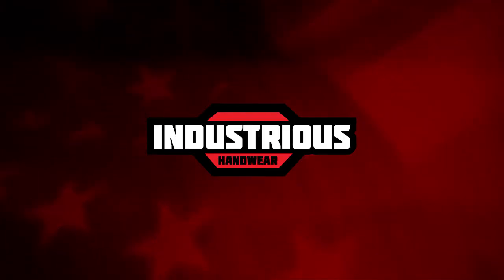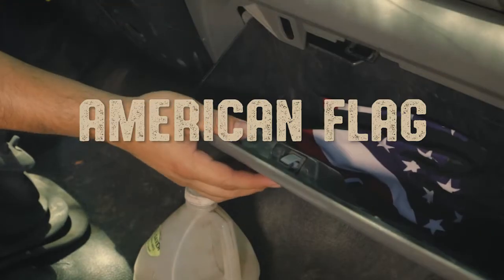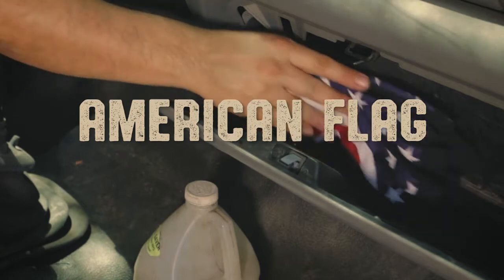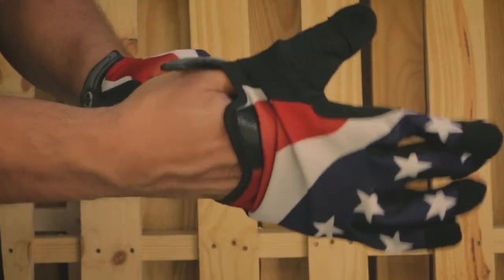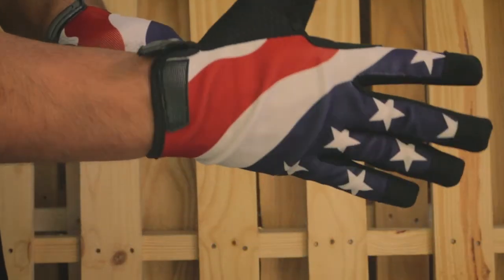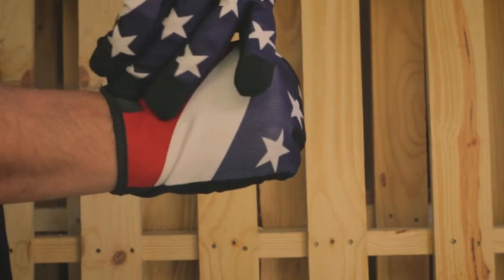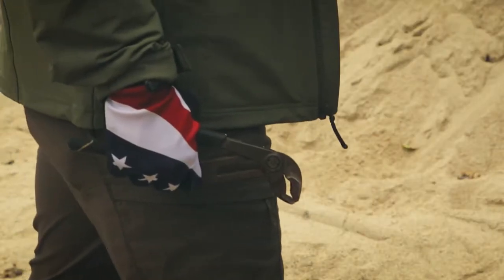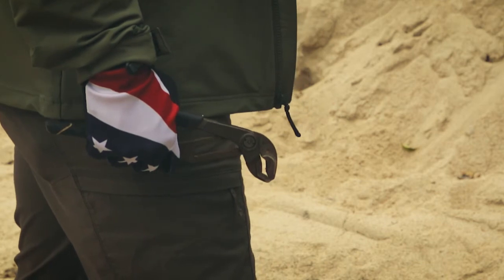AMERICA 1st Flag Gloves from Industrious Handwear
America 1st Flag Gloves

- Vivid color graphics on breathable jersey knit
- Ergonomic contoured fit with reinforced palms
- Year-round multi-use
- XSM thru XXLG

Industrious means “diligent and hard-working” and best describes the backbone of this great country. All those who clock in and out every day with their blood, sweat and tears to make things better for themselves, their family and the USA. All the various quality gloves from Industrious Handwear™ are made specifically for those hard-working and patriotic folks in mind. Our popular USA Series gloves features different vivid color graphics of both the US flag as well as various State flags!

BEST USES:
Heavy equipment operators, mechanics, hand & power tool use, hunting/shooting, industrial on-the-job safety, truck driving, motorcycle riding